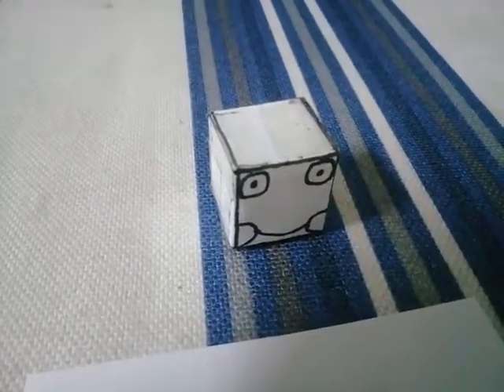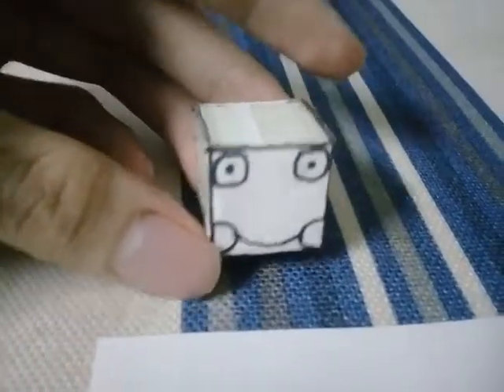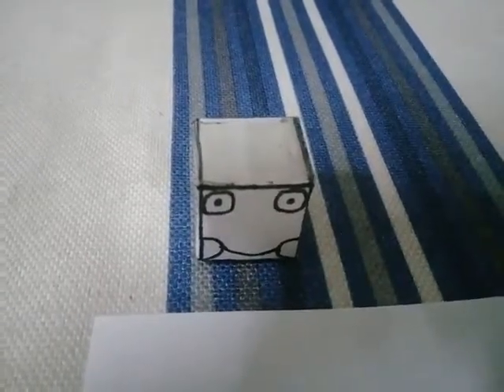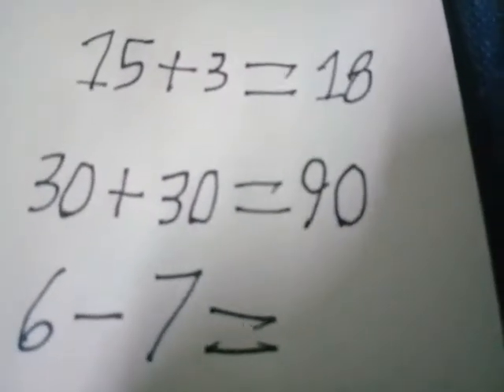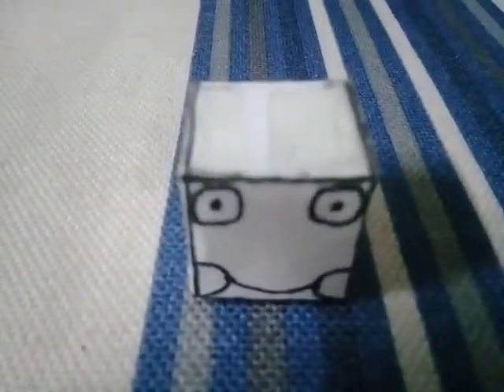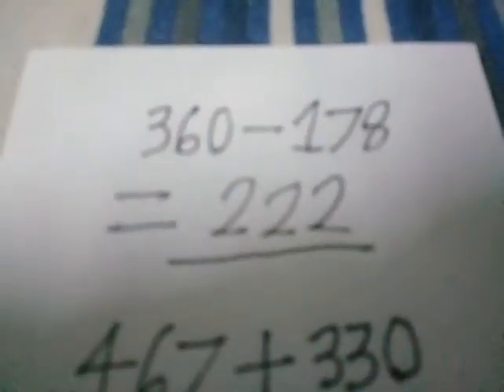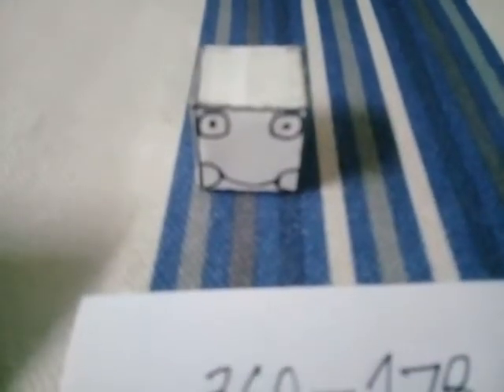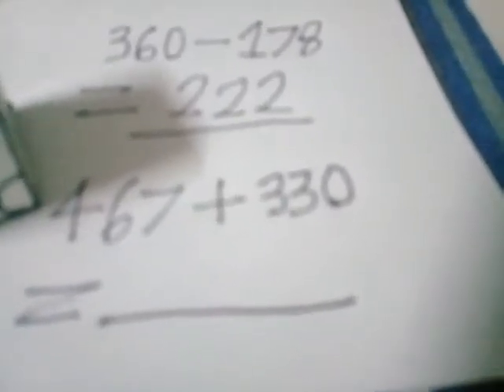Martin little shape: let's learn math episode 9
Is just mathematics and learning and also get wrong the answer.